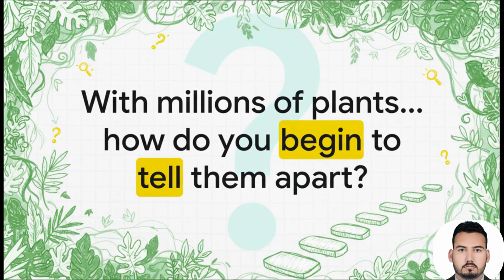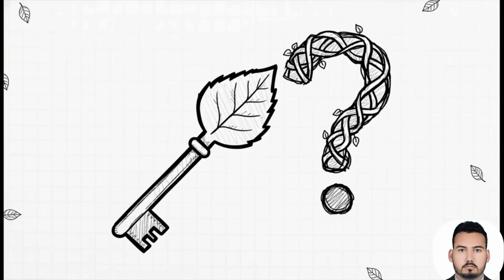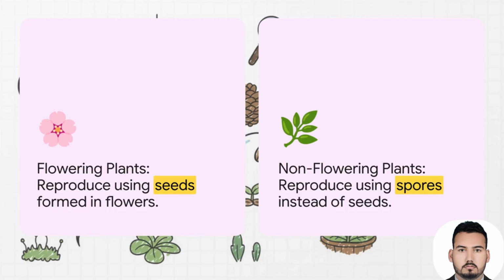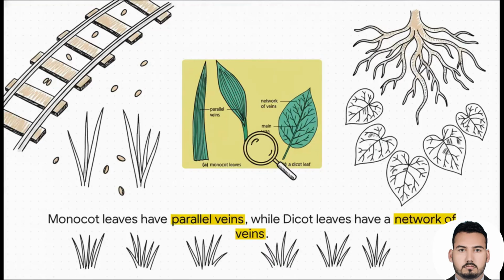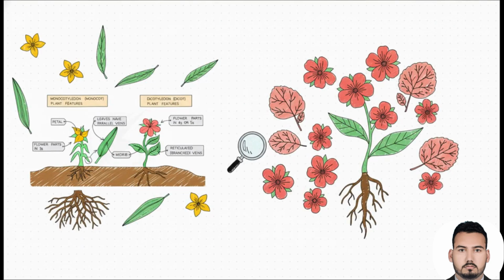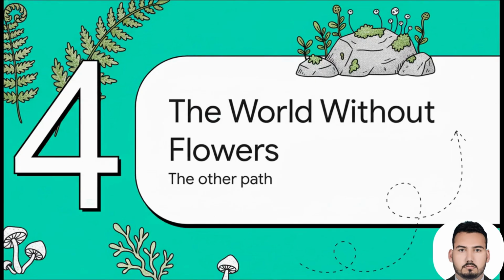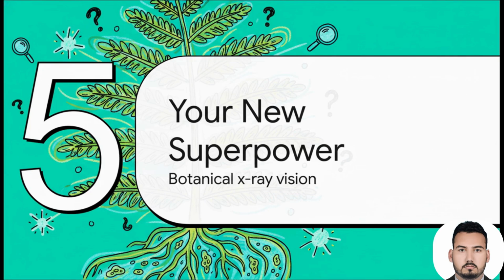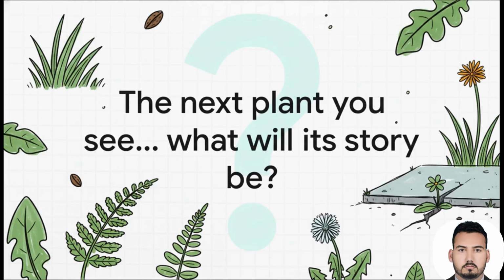IGCSE Biology Topic 1.3 Plants Classification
Monocotyledons 1 cotyledon, parallel veins, fibrous roots, floral parts in 3s

Dicotyledons 2 cotyledons, network veins, tap root, floral parts in 4s or 5s

Gymnosperms Naked seeds, cones, evergreen, needle-like leaves

Ferns Spores, fronds, vascular tissue, no seeds, moist environments